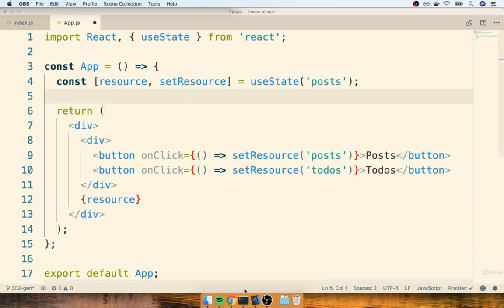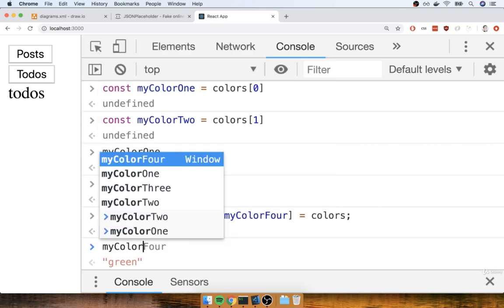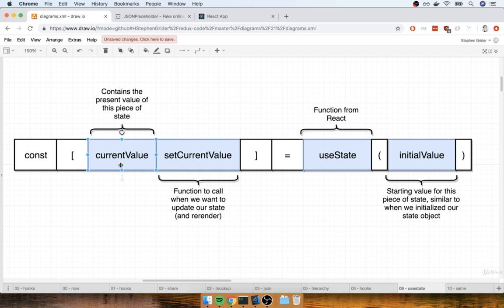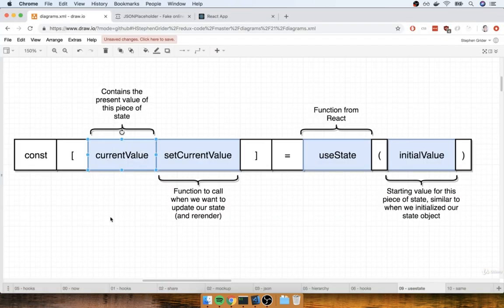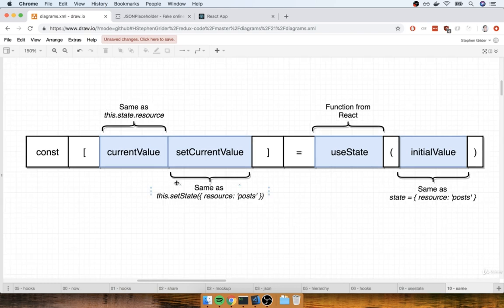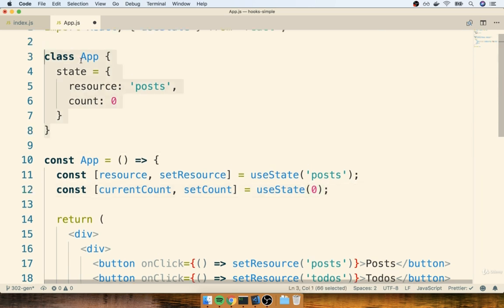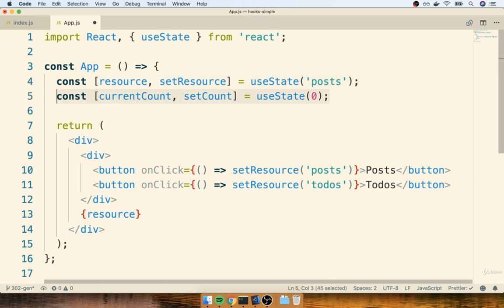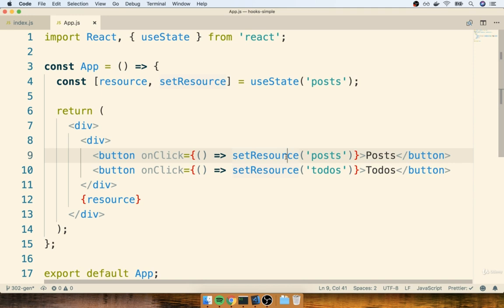25.5 UseState in Detail